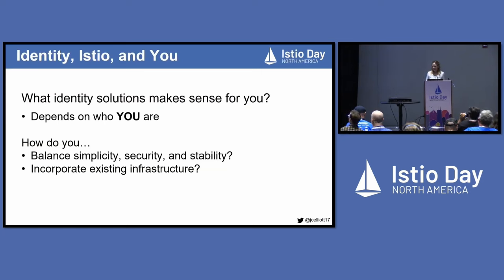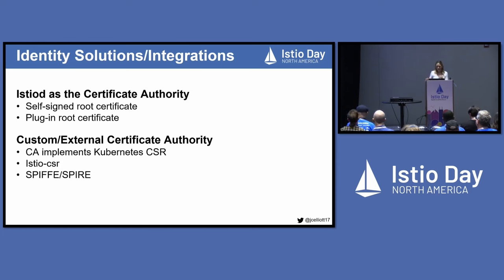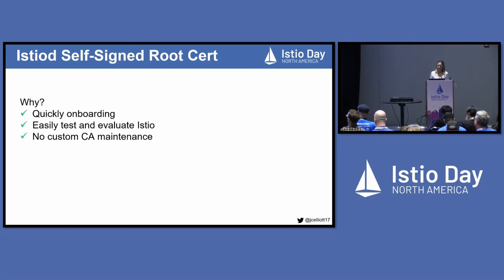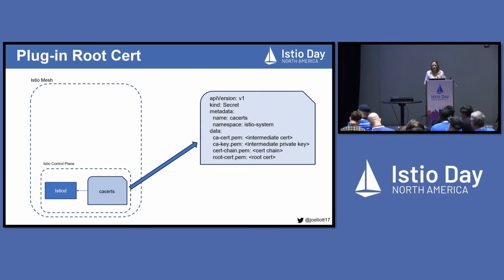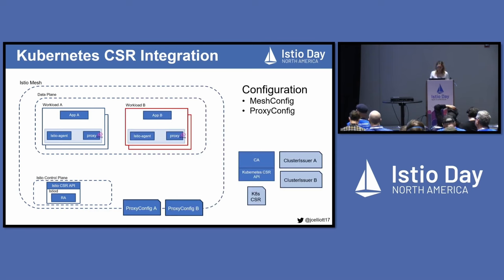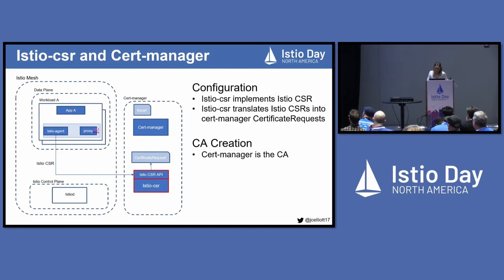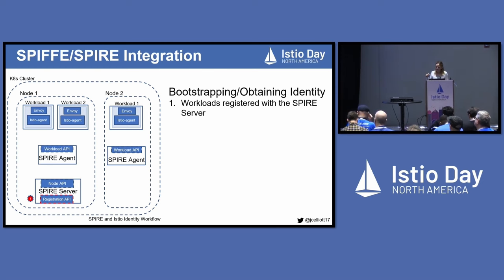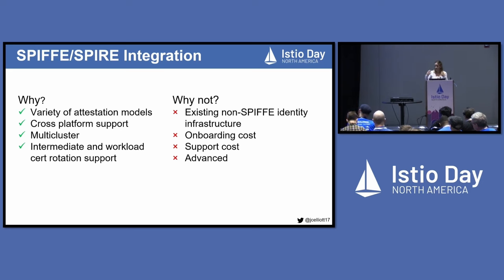Identity, Istio, And You - Jackie Elliott, Microsoft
What identity solution is right for you? You want to create a zero-trust environment and a service mesh seems like the answer, but how should you responsibly configure trust distribution and manage identities? How can you incorporate Istio with your existing PKI solution? Successfully answering and understanding the solutions to these questions is critical to making informed tradeoffs between complexity, flexibility, and risk. We’ll review the certificate authority configurations and integrations supported by Istio (k8s CSR, Istio CSR, SPIRE, cert-manager, etc.), discuss the benefits and downsides of each solution, and share when or why each solution might work for you. Considering the wide range of identity configurations in Istio, choosing the right identity solution for your environment is not an easy task. After this talk, you’ll be empowered to design or reevaluate an Istio identity solution that works for your specific business needs.